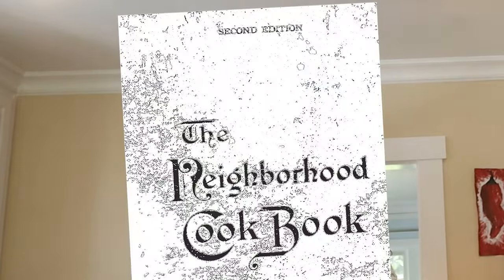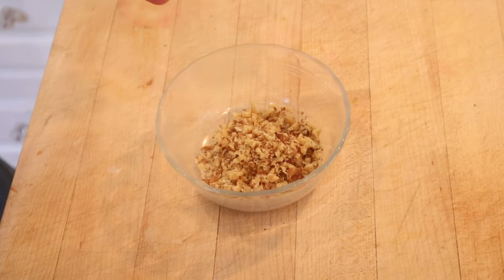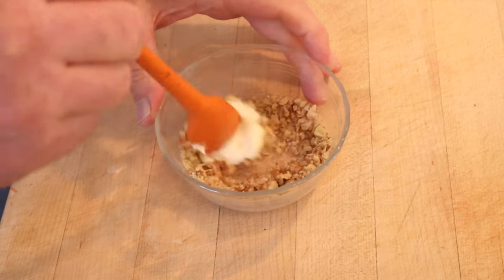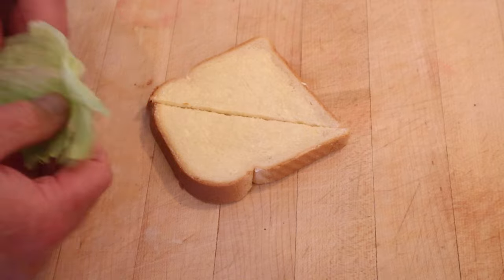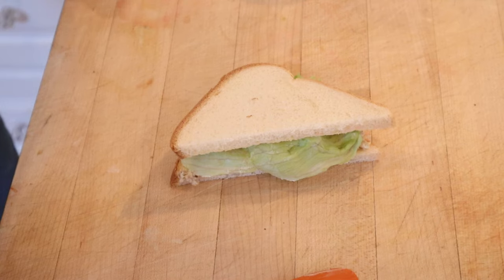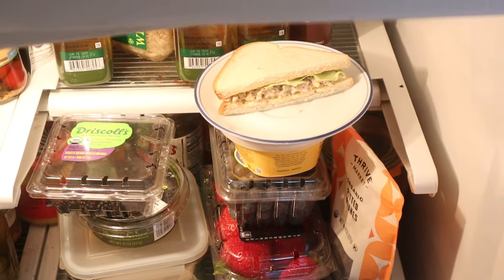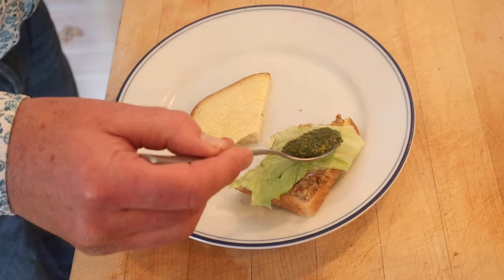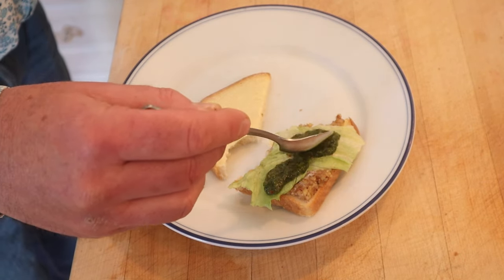Walnut Picnic Sandwich (1914) on Sandwiches of History⁣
My first intro to combining walnuts and mayonnaise was from dish I used to get once in from a Chinese Restaurant across the street from when I worked at Netflix. Walnut Shrimp that had a mayonnaise sauce. It’s quite tasty. Unfortunately, the Walnut Picnic Sandwich from 1914’s The Neighborhood Cook Book ain’t that. And while it is epically simple to make, it requires at least one hour in the fridge. If you’re tempted to think that it’s because back then mayonnaise was a sauce, just remember that jarred mayonnaise was first sold in the is around 1907 and by 1914 was widely available everywhere. Go figure.